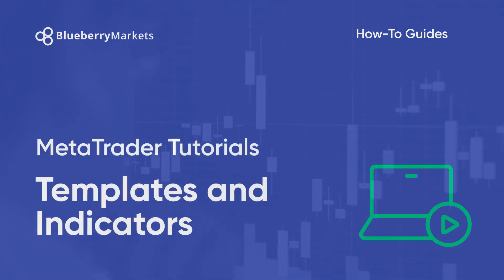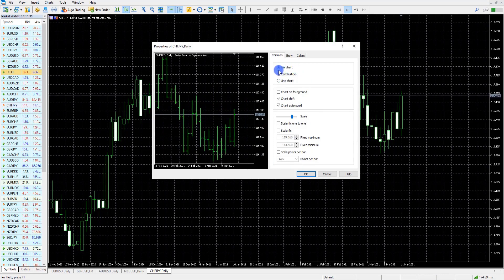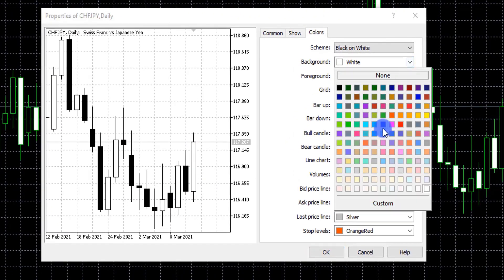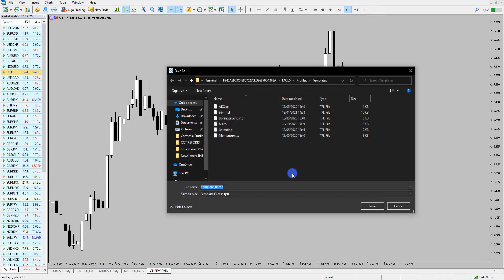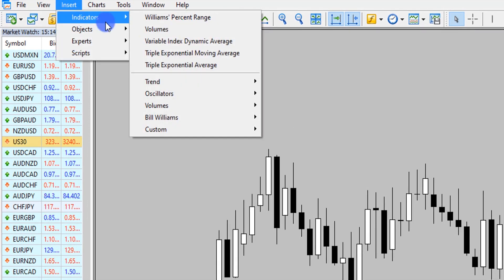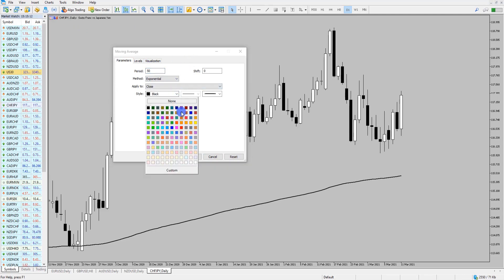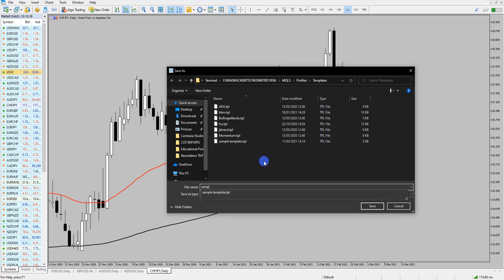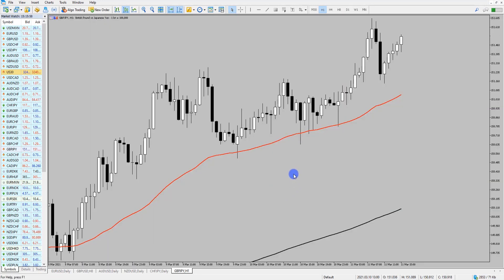How To Make Blank Templates And Indicators In Trading Platforms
Learn how to create blank templates and set up Forex trading indicators in the MetaTrader/MT4/MT5 platforms in this step-by-step video.